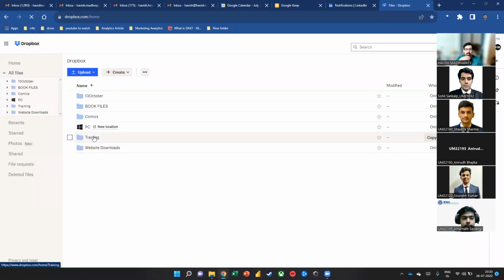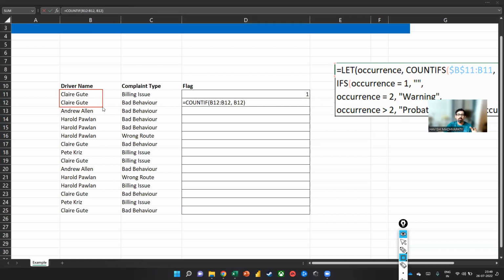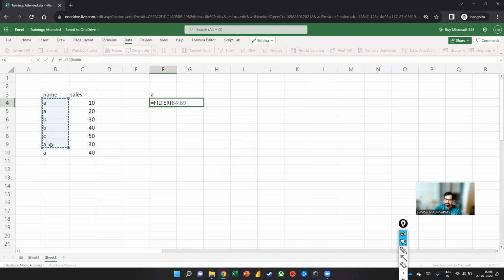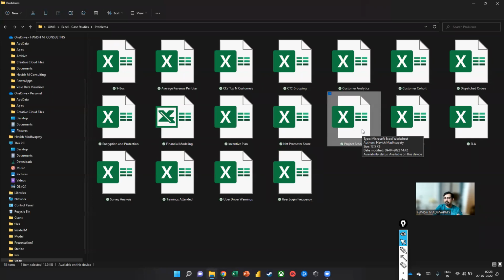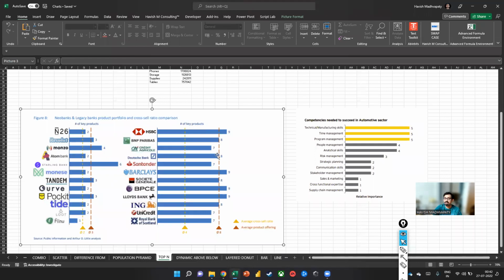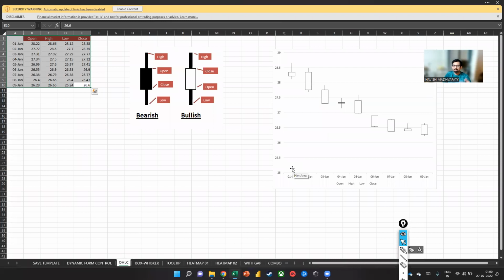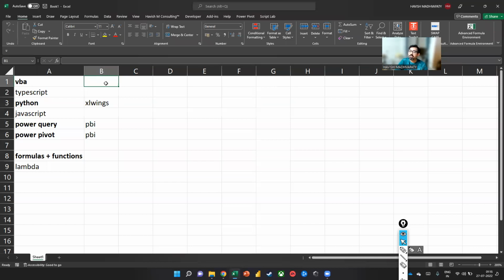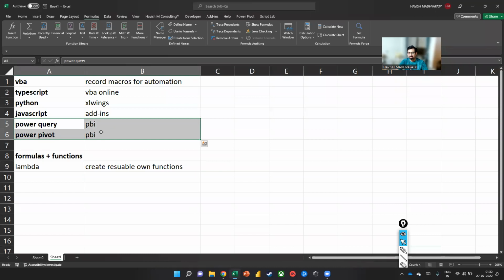002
40 Under 40 Analytics